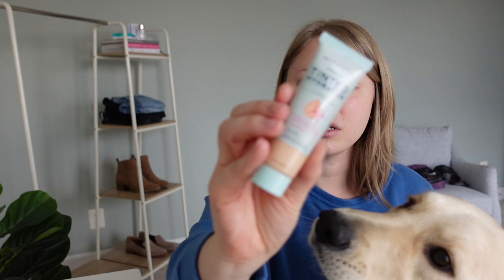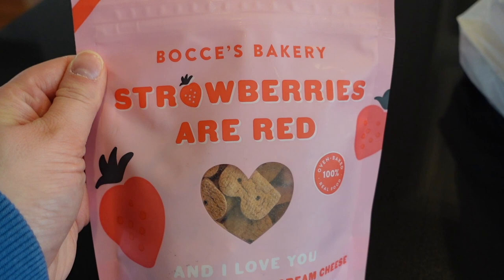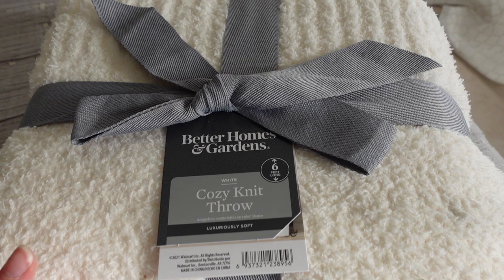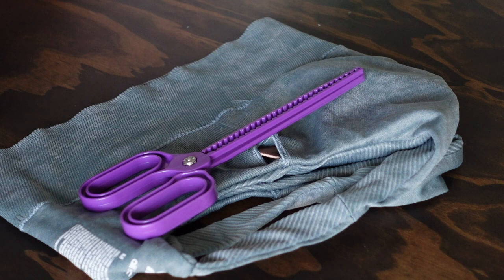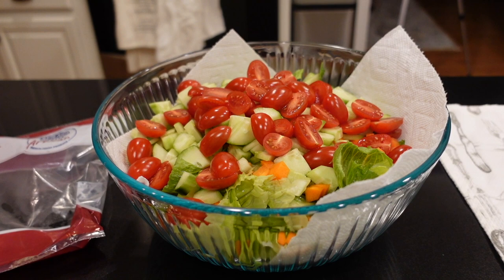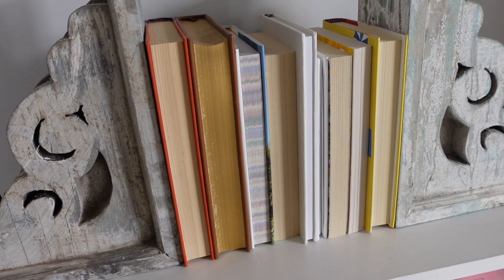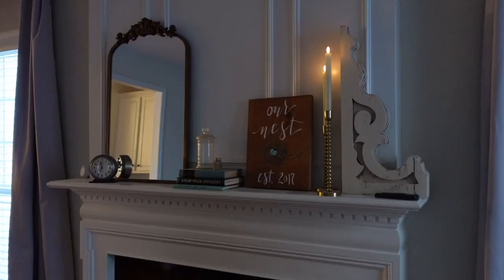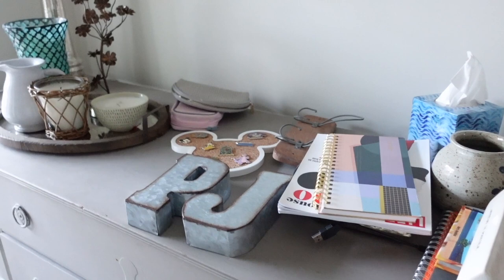New Makeup, Guest Room Updates, & Redecorating My Office | Weekend Vlog Feb. 12-13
-Wet n' Wild Bare Focus Tinted Hydrator
-NYX Bare With Me Concealer Serum
-Milani Supercharged Brightening Tint
-e.l.f. WOW Brow
-Milani Stay Put Eyeliner (Semi-Sweet)
-Ulta New Heights Mascara
-Rare Beauty Liquid Blush (Hope)
-Merit Day Glow Highlighting Balm (Cava)
-Rimmel Stay Matte Pressed Powder
-Better Homes & Gardens Cozy Knit Throw (Barefoot Dreams Dupe)
-Cup Claw
-Pioneer Woman Super Easy Cookbook
-OXO Salad Dressing Shaker
-Flameless Ivory Taper Candles (Turns out the sad candle in the office just had a bad battery 😉)
-Mickey Mouse Pin Board (11x9)
-Sweet Magnolias | Stealing Home (Book #1)
-Mastering the Art of French Eating

Italian Salad Dressing Recipe (very close, but the cookbook is slightly different)

-Camera | Sony ZV-1
-Charging Cable | 10' Micro USB
-Small Tripod | Sony Bluetooth Vlogger Grip
-Large Tripod | Amazon Basics 60" Tripod
-Ring Light | Neweer 18"
-Fill Light | Mountdog Softbox Lighting Kit
-Voiceover Mic

•Comment Policy•
I’m here to share about the things I love and hope you enjoy the content I'm creating. If this channel isn't your style, that's perfectly fine. However, any negative or rude comments will be deleted. This is a positive space for people to hang out. Thank you for helping to keep it that way!